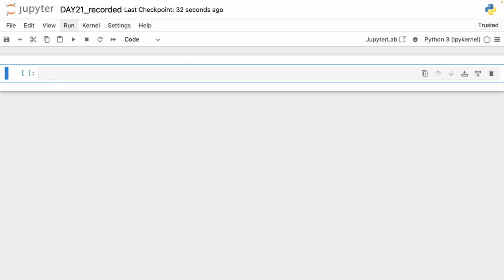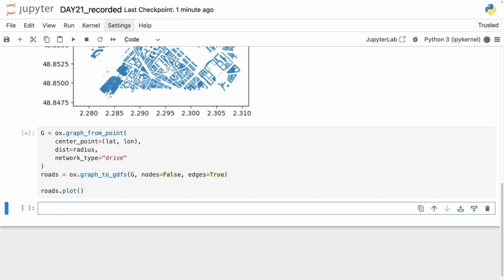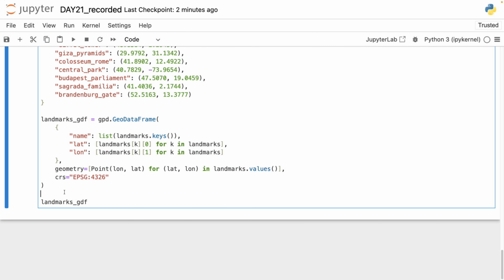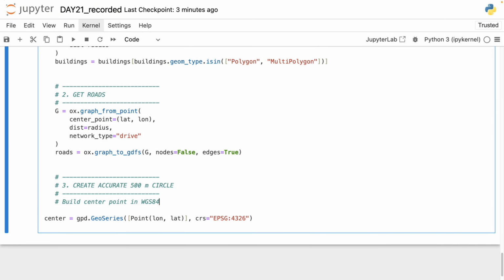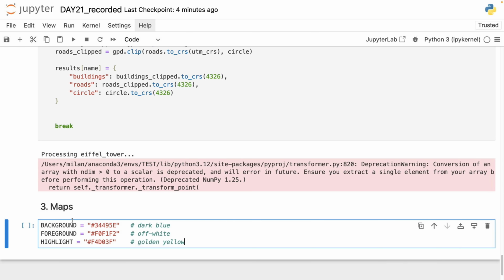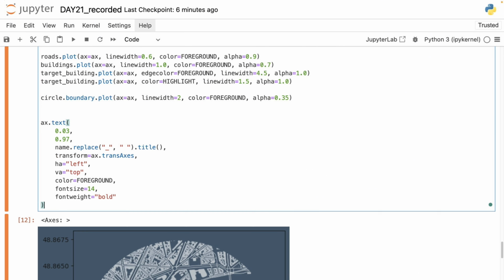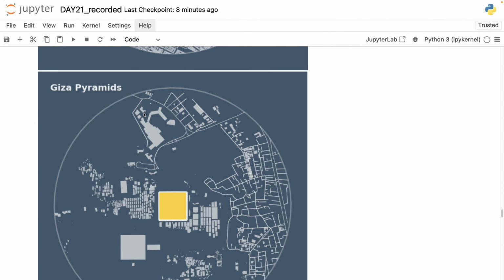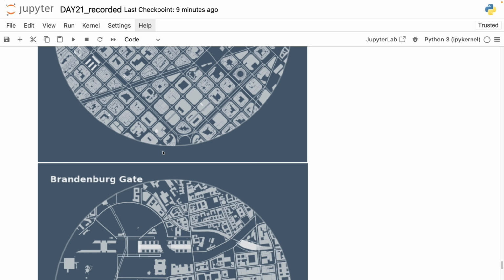Mapping Iconic Landmarks With Custom Symbols & Blue-Ink City Cutouts | 30DayMapChallenge (21/30)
For Day 21 of the 30DayMapChallenge 2025, the theme is “Icons” - so I took it literally. In this map visual, I highlight four top recognizable landmarks placed inside minimalistic, blue-ink city cutouts.

Each map shows a 1000-meter radius around an iconic point of interest, extracted entirely from simple open urban data: building footprints and road networks.

I created circular micro-maps for the Eiffel Tower (Paris, France), Colosseum (Rome, Italy), the Sagrada Família (Barcelona, Spain) and more!

The result is a set of compact, elegant city snapshots, each structured around a single symbol, but full of urban detail. All created with Python, open data, and reproducible.